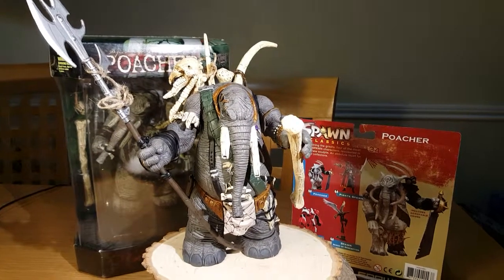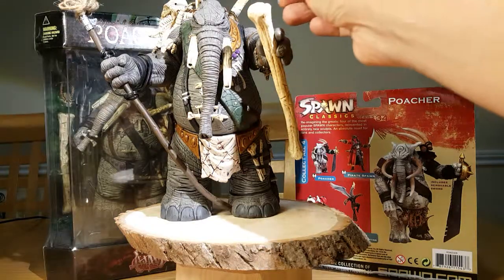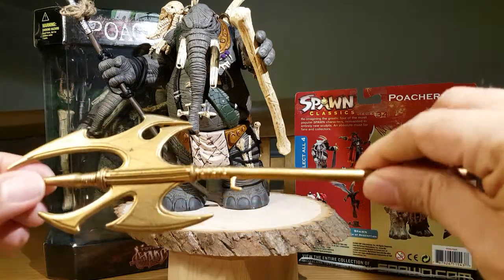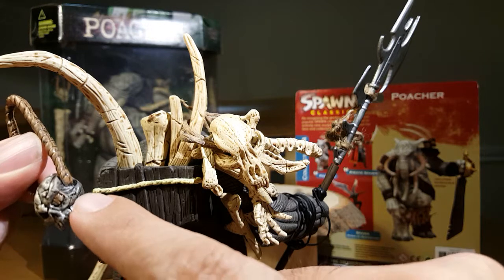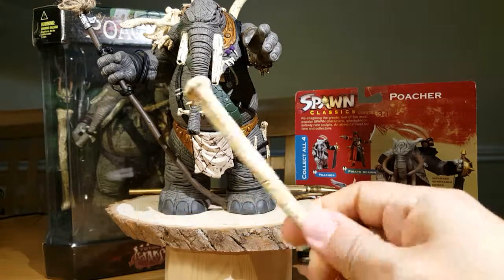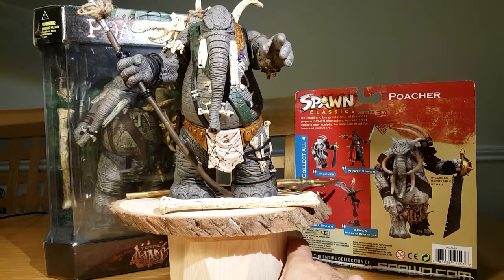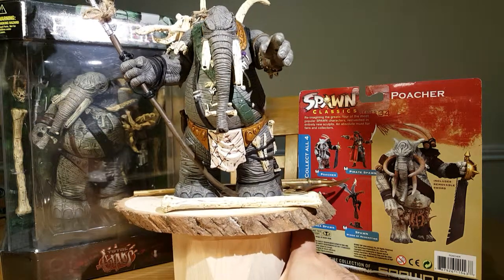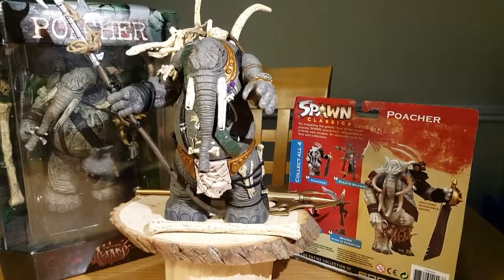Poacher Series 2 by McFarlane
Toy review, Total Chaos; bought on Amazon.